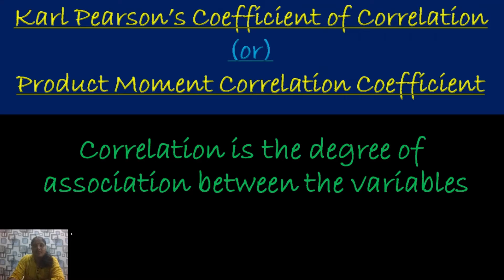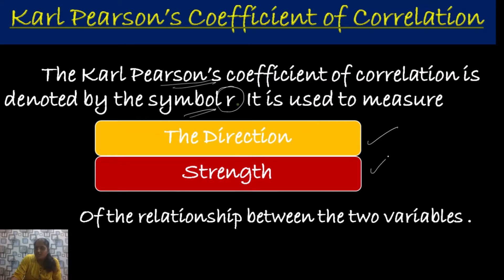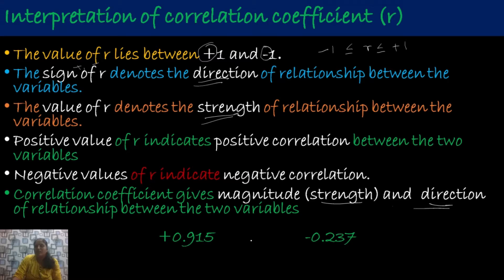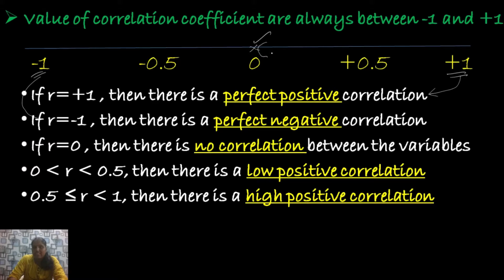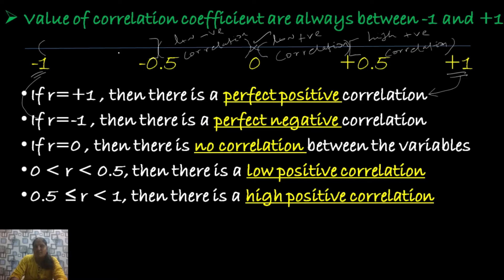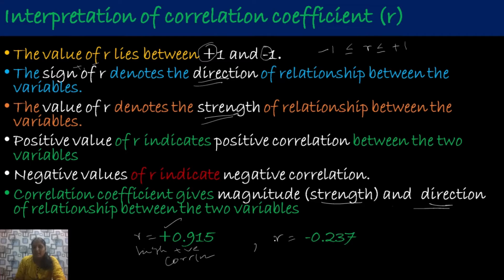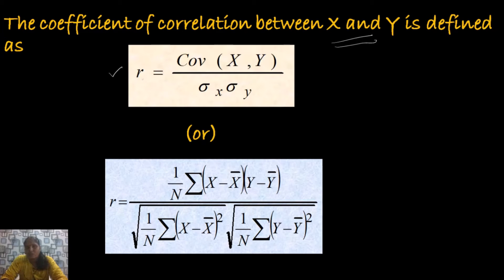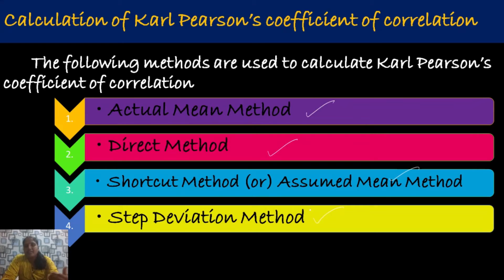Karl Pearson's Coefficient of Correlation || Introduction || Statistics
This video is about to give a detailed introduction about the Karl Pearson's Coefficient of Correlation .